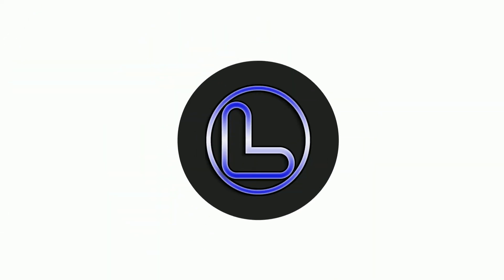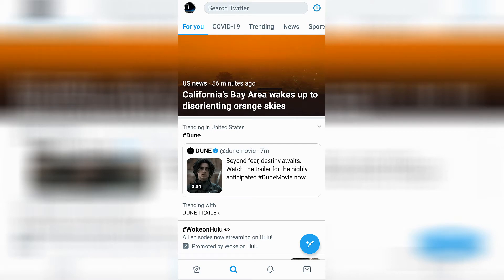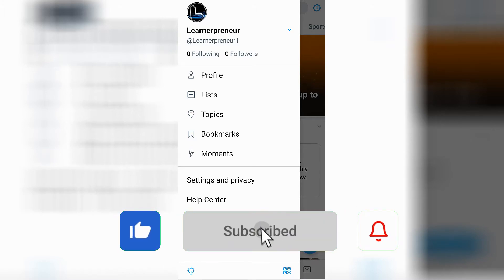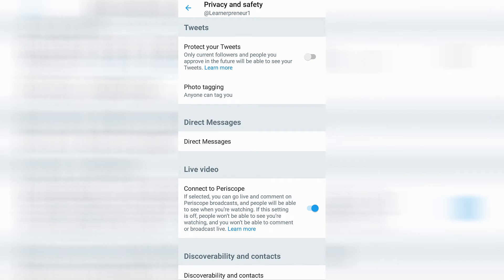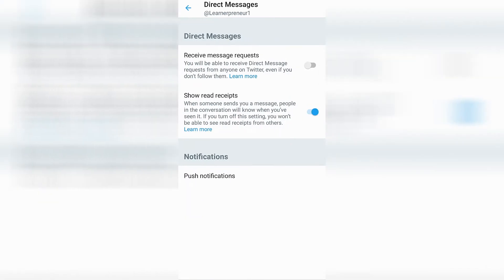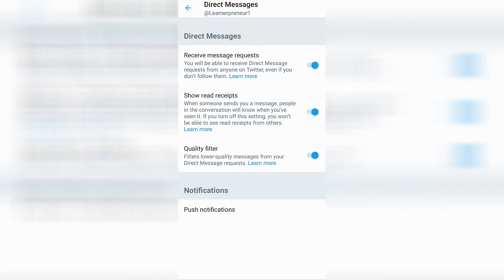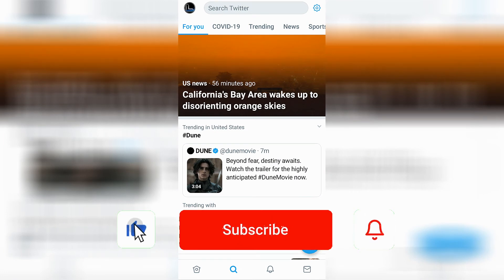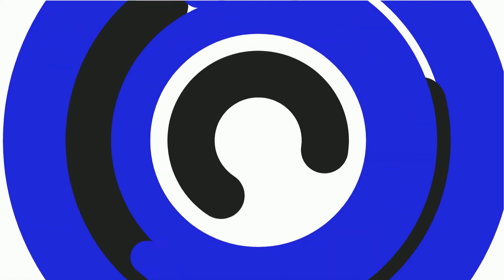How to TURN ON DMs on Twitter - fast!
In this video you'll learn how to turn on DMs on Twitter. It's easy to turn on DMs on Twitter if you know where to look, and this short tutorial will show you exactly how to do it.